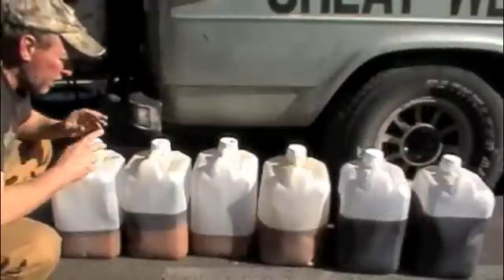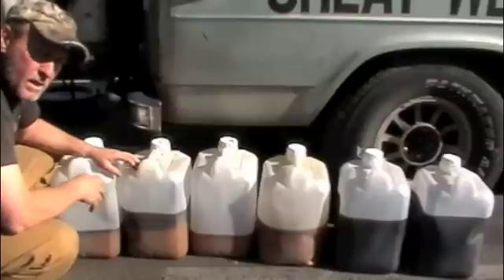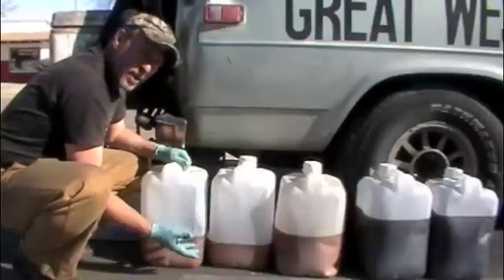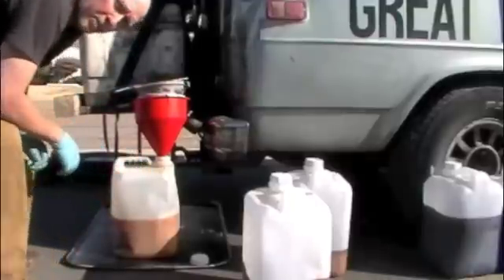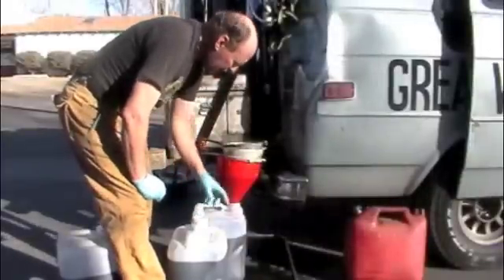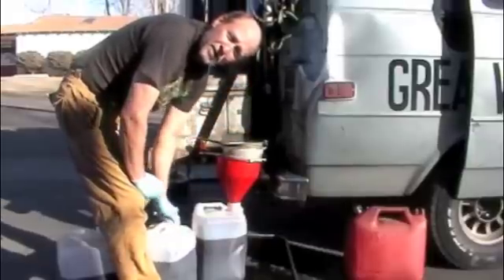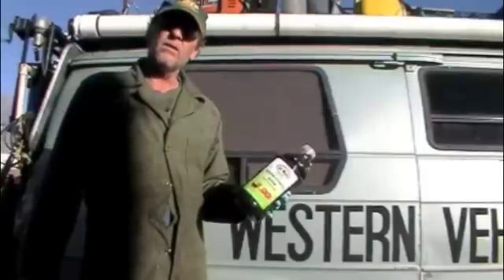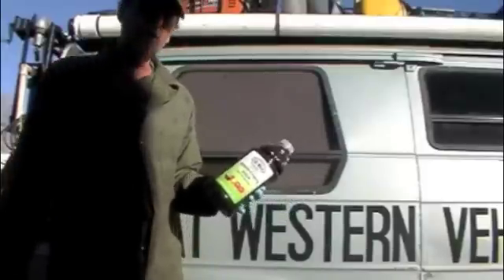Small Scale Blending of Waste Oil Blend Diesel Fuel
Making Waste Oil Blend Diesel Fuel in five gallon fuel cans, using funnels, screens and settling.